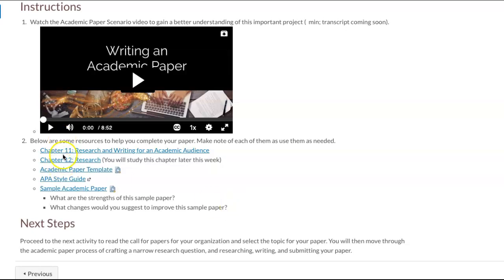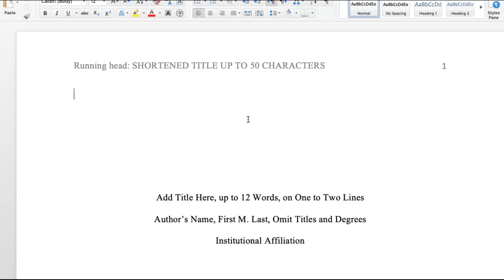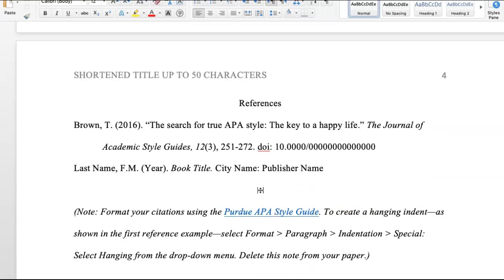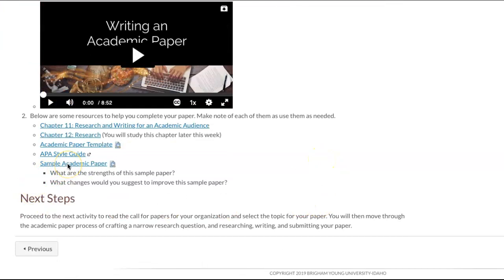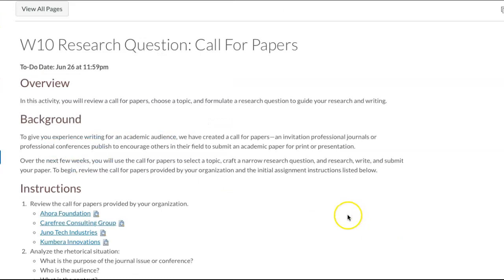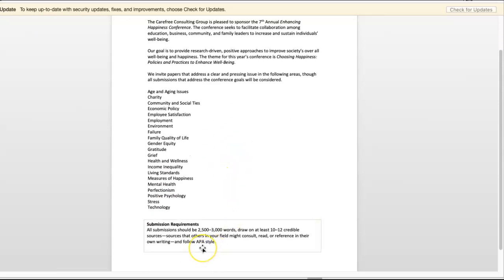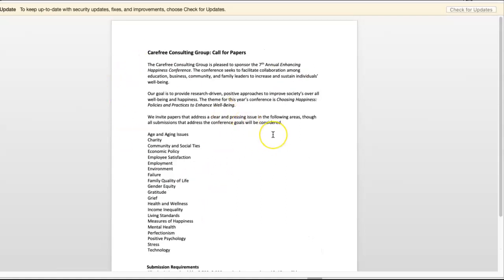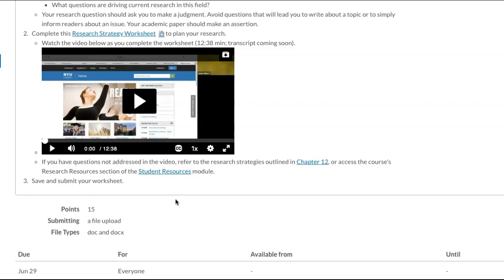The Academic Essay